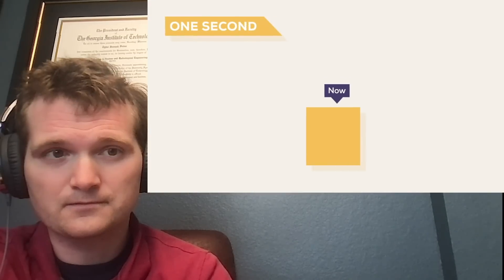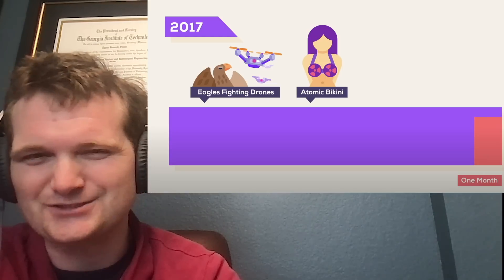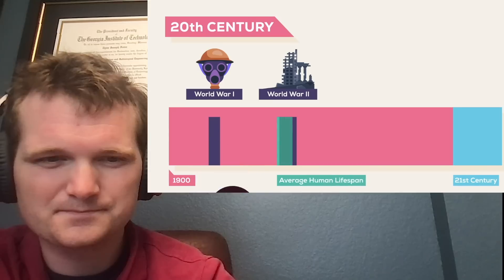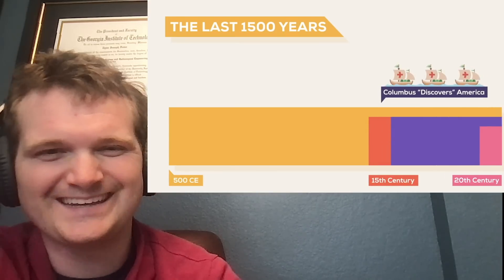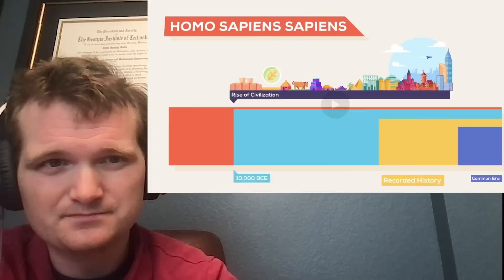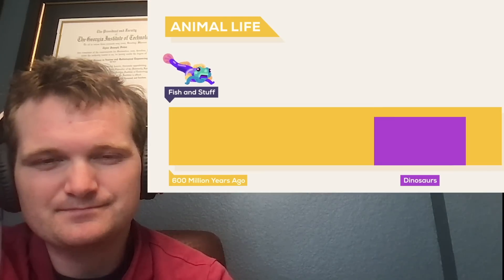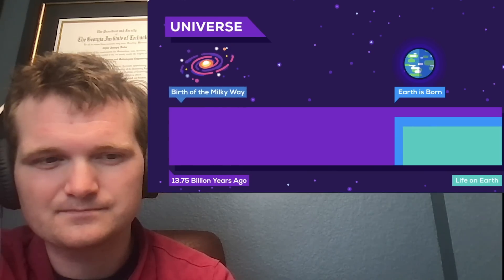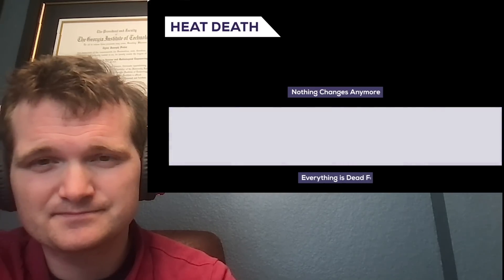Nuclear Engineer Reacts to Kurzgesagt "Time - The History and Future of Everything Remastered"